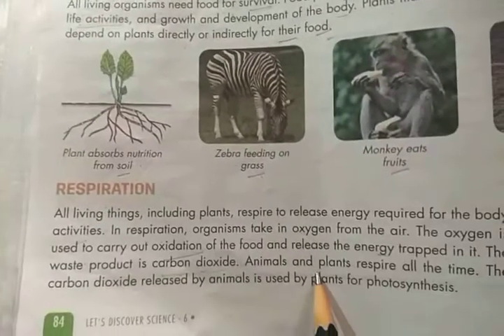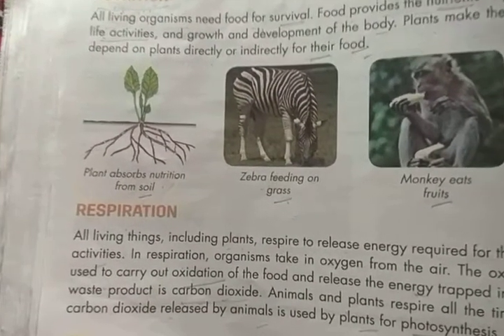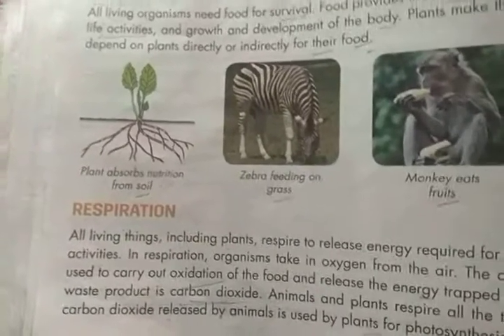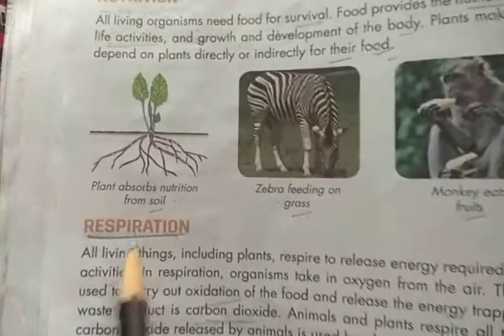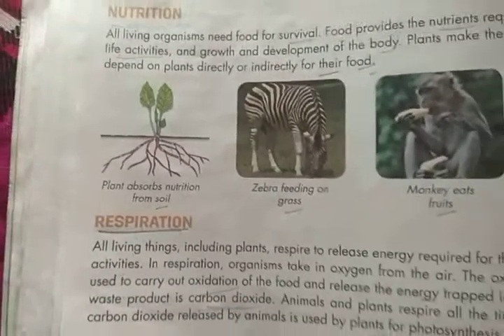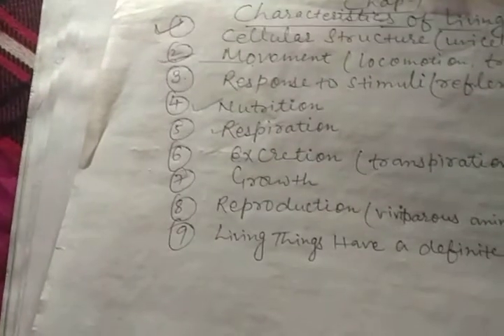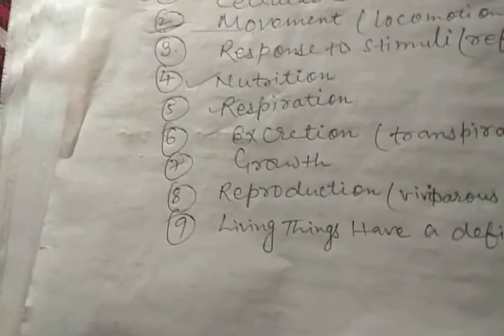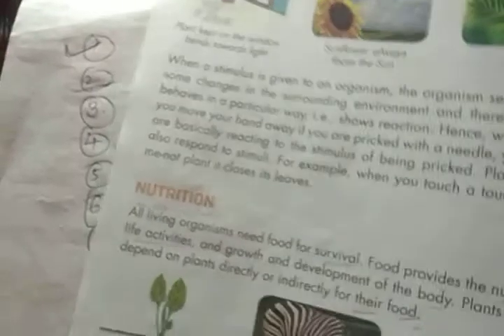Class -Vi science chapter 7 " The Living Organisms and their Surroundings"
Nutrition and Respiration